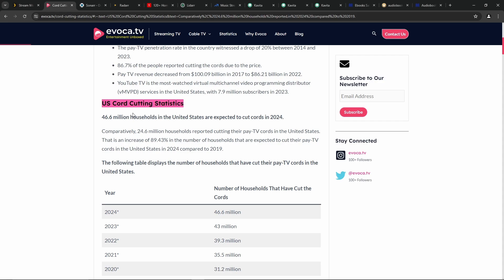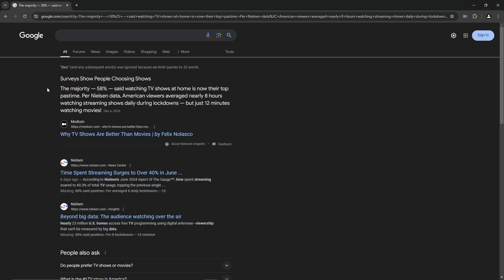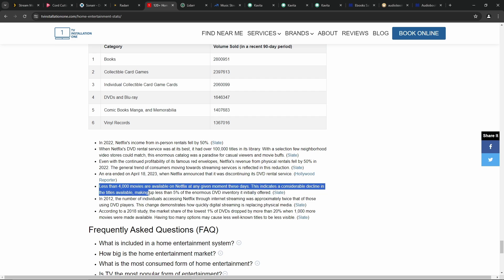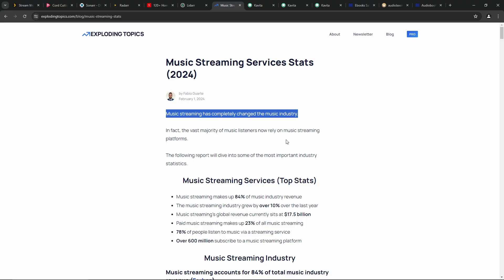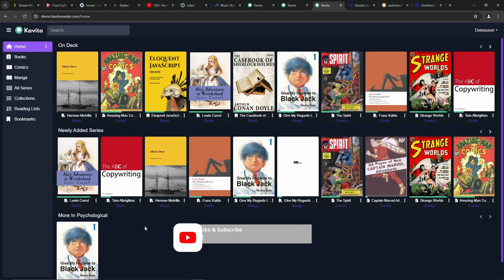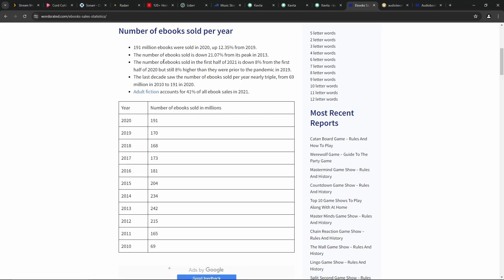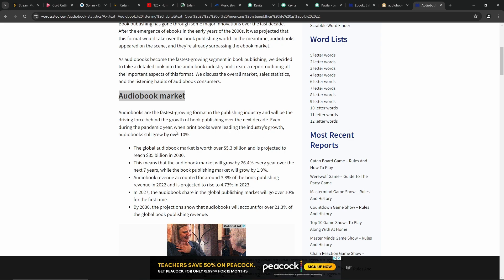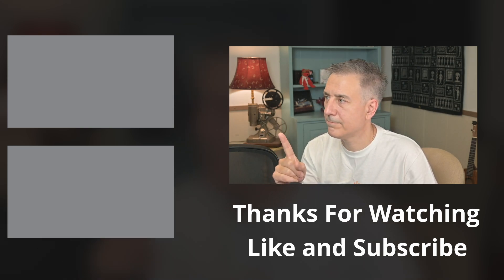My 5 top Media-related containers that you need on your Unraid Server!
If you would like to send mail to AlienTech42:
AlienTech42

Timeline:
00:00 - Intro
00:21 - Plex
01:06 - Sonarr
01:51 - Radarr
02:46 - Lidarr
03:59 - Kavita
05:44 - Bonus